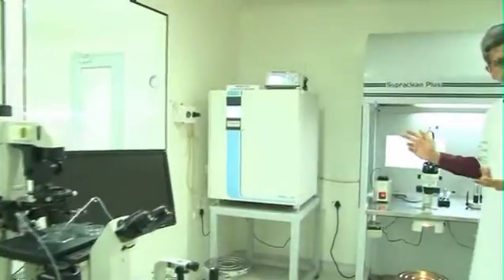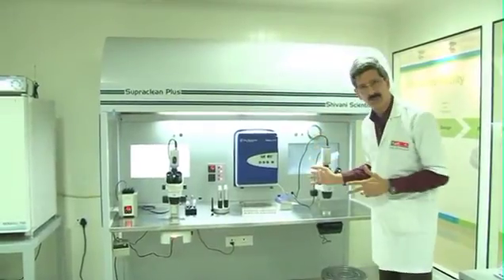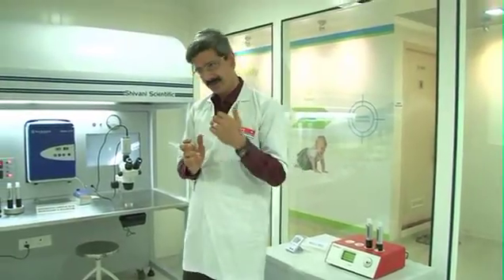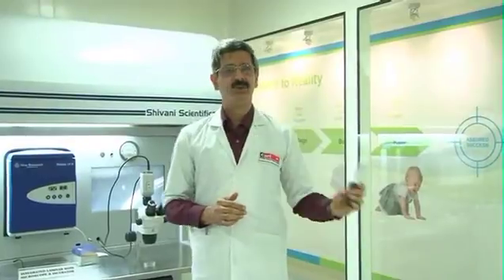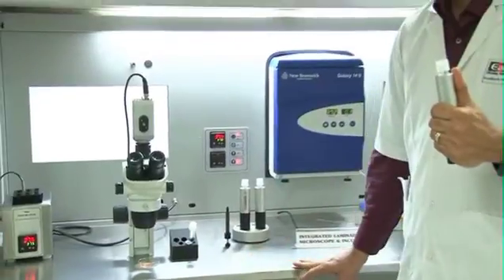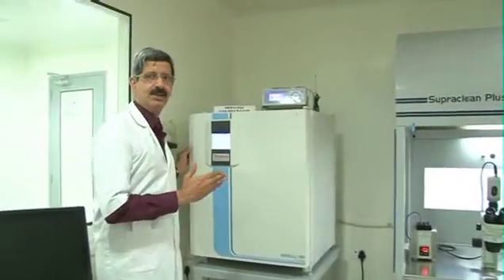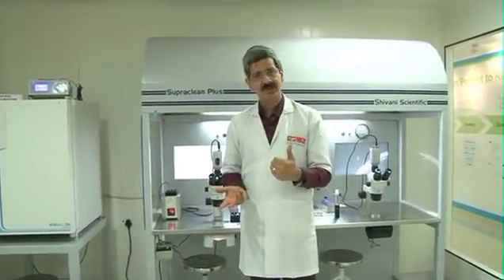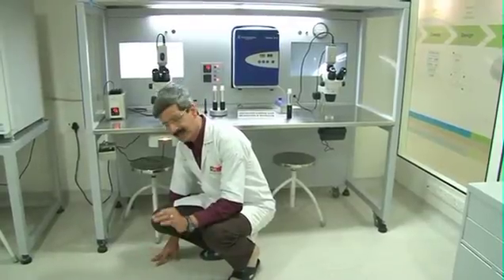Setting up of an ideal Embryology laboratory is the key to success in IVF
Setup World-Class 10,000 Embryology Laboratory - Modular IVF ART Lab Setup Good practice in IVF laboratories Projects:

ART Laboratory safety ,IVF Laboratory design,embryology laboratory, Lab for IUI ICSI ,Fertility Laboratory equipments ,Use of IVF Disposables and reagents,IVF Laboratory protocols ,Handling of oocytes and spermatozoa,Oocyte retrieval,Sperm preparation,Insemination of oocytes,Preparation of oocytes for ICSI,Embryo culture,embryo transfer,Cryopreservation of embryos,Assisted hatching,Preimplantation genetic diagnosis,IVF lab Quality control.

Guide to Setting up an IVF Lab,the minimal requirements for any laboratory offering ART, with the aim of implementing a quality control system for all the embryologists.These guidelines will benefit all patients attending ART your clinics. and in turn to your clinic

ART Laboratory safety - IVF Laboratory design - embryology laboratory for IUI ICSI - Fertility Laboratory equipments - Use of IVF Disposables and reagents - IVF Laboratory protocols - Handling of oocytes and spermatozoa - Oocyte retrieval - Sperm preparation - Insemination of oocytes - Preparation of oocytes for ICSI - Embryo culture and embryo transfer - Cryopreservation of embryos - Assisted hatching - Preimplantation genetic diagnosis - IVF lab Quality control using evaluation of results -

All assisted reproductive technologies involve handling biological material, and pose a potential hazard of transmitting diseases to personnel - use of Infectious agents - Protective measures in infertility lab -

The purpose of the protective measures is also to ensure aseptic conditions for gamete and embryos.Correct handling and identification of patients and their gametes and embryos.Culture media preparation and quality control testing.Laboratory protocols should include in-house quality control procedures for culture media.

Equipments and supplies used in an IVF laboratory - Designing of new ART Laboratory:
Setting up of an ideal laboratory is the key to success in IVF. Learn from our embryologists and scientists the key factors to be kept in mind while setting up a state-of-the-art IVF lab.